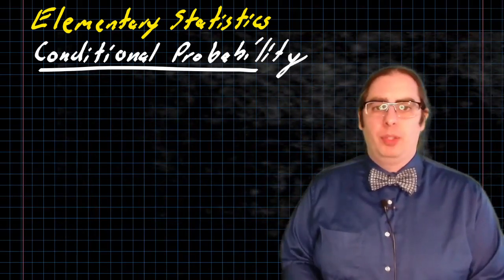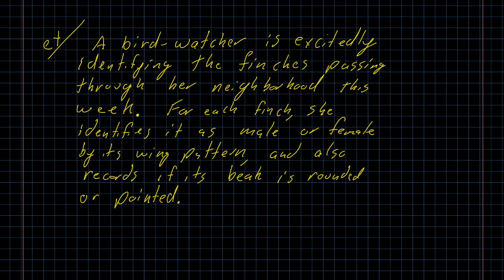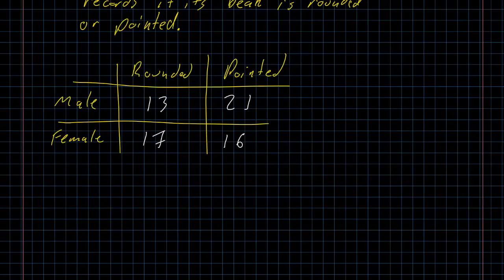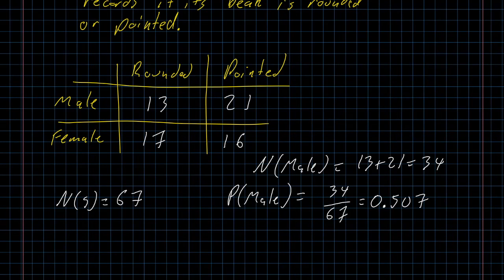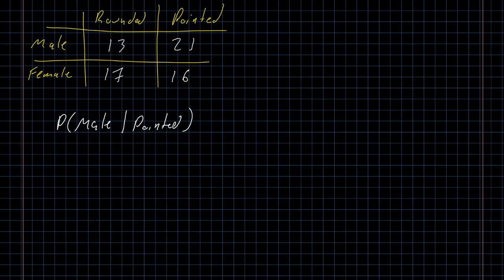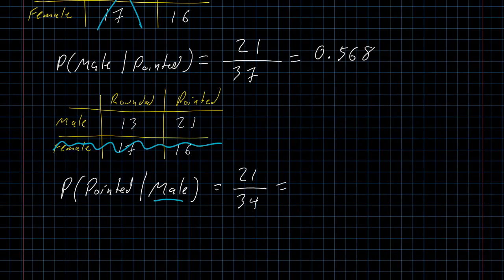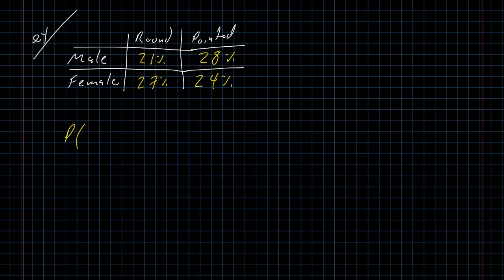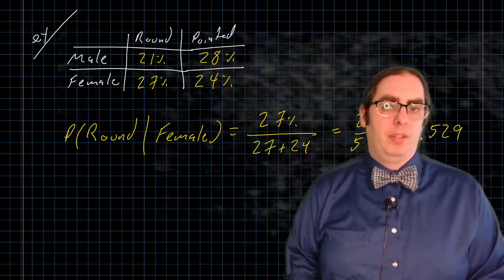Conditional Probability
Unit II: Probability Distributions
Lesson 5: Working with Probability Distributions
Video A: Conditional Probability